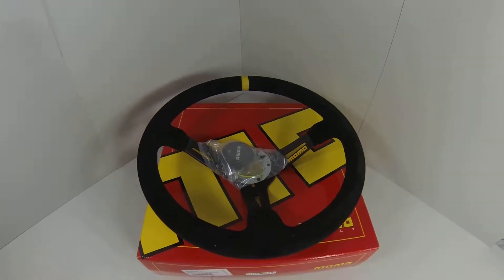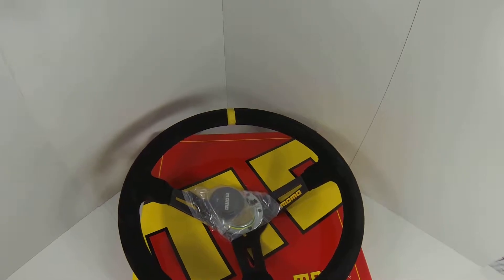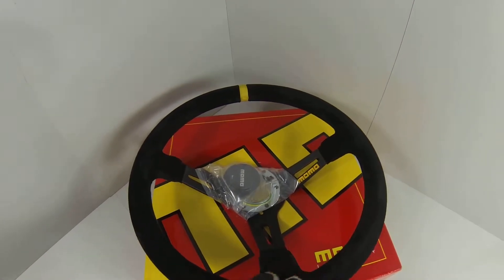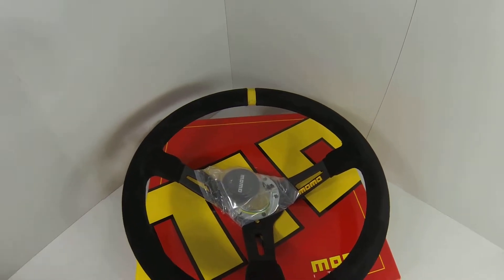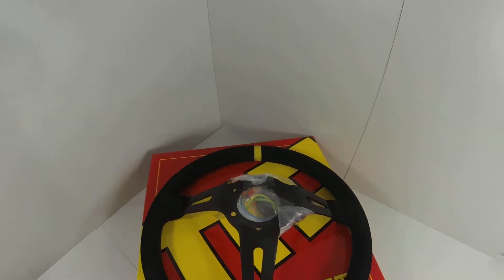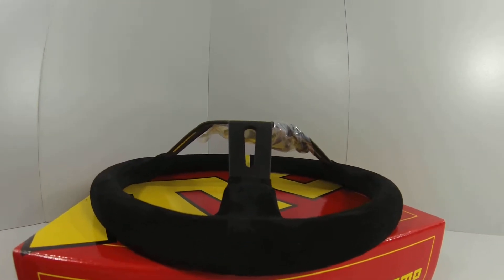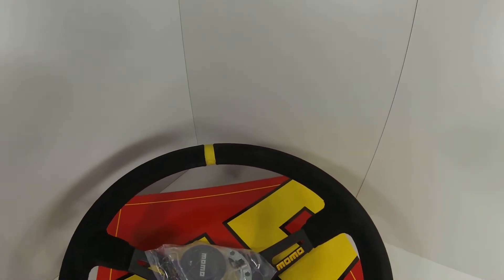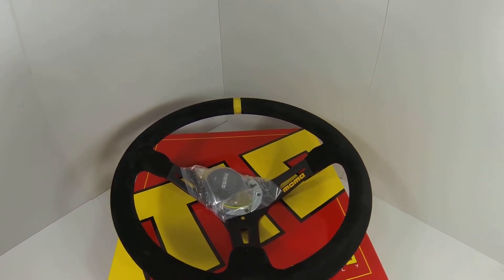MOMO MOD 8 Black Spoke Black Suede Steering Wheel R1908/35S